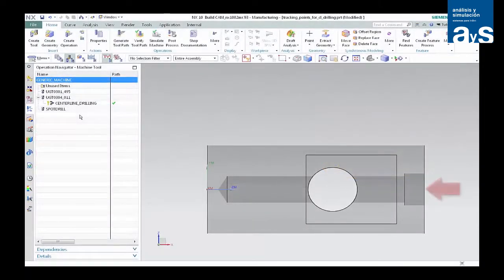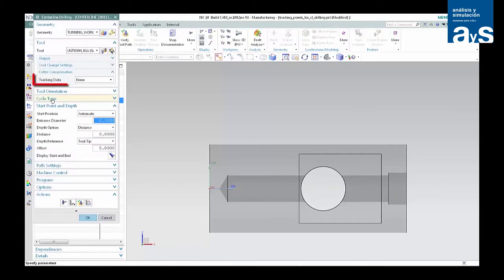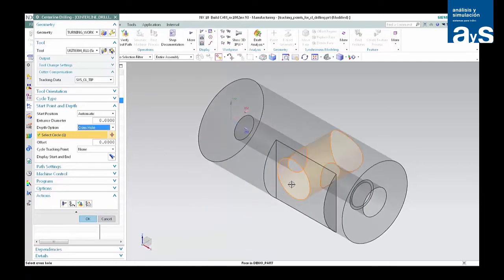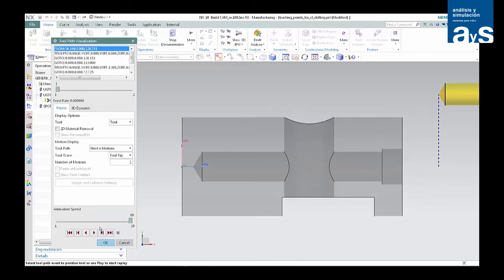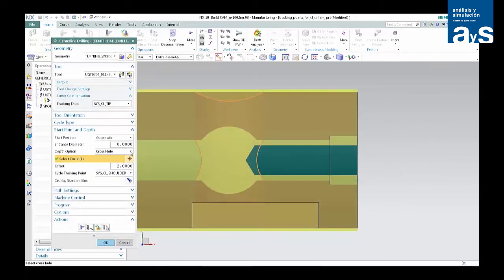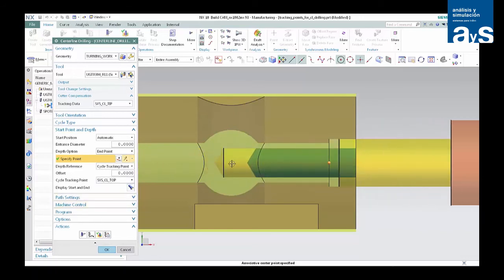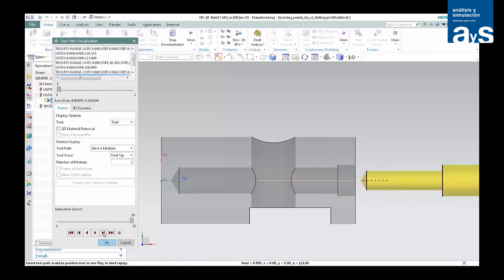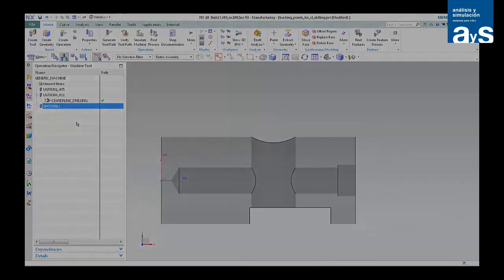NX10-Tracking Points for Centerline Drilling